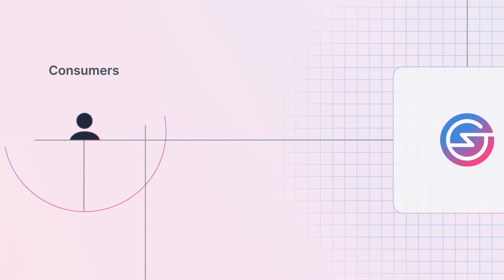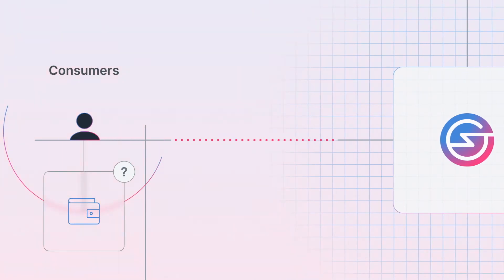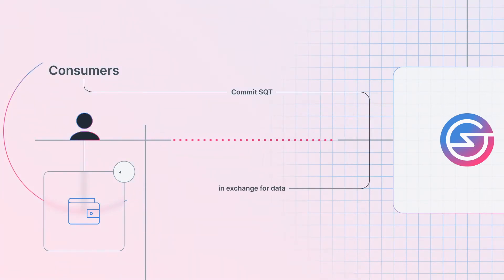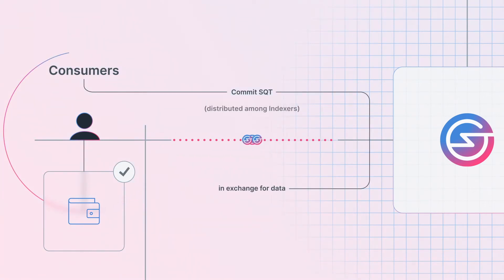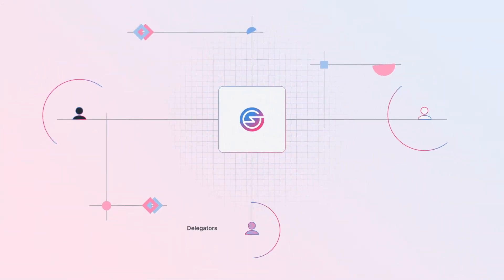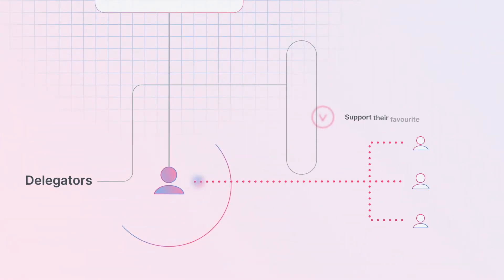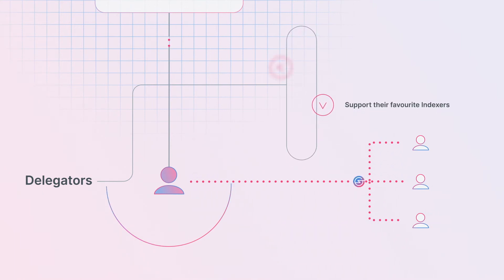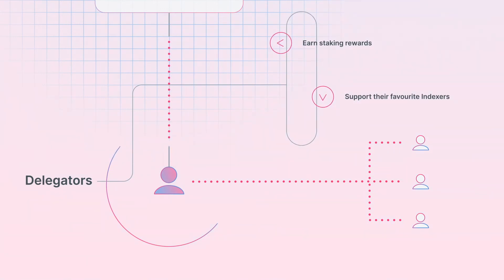The SubQuery Network: SQT Token Utility